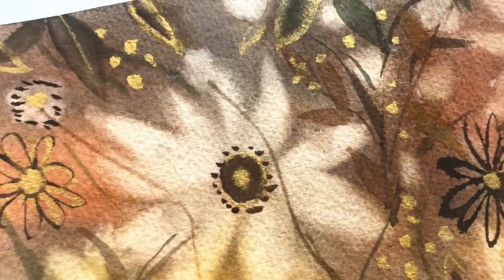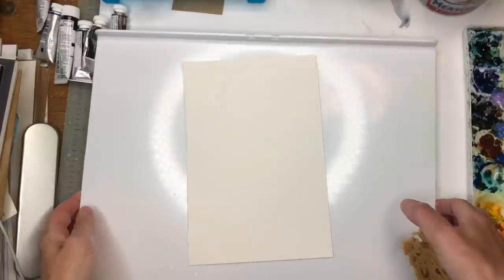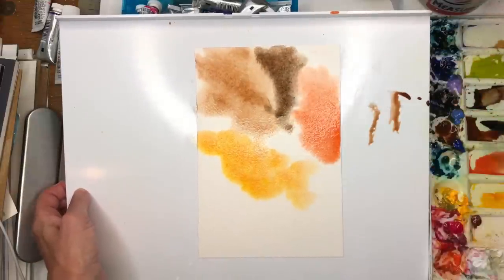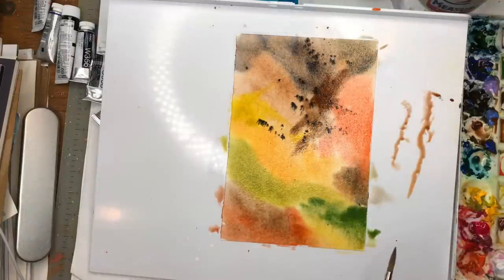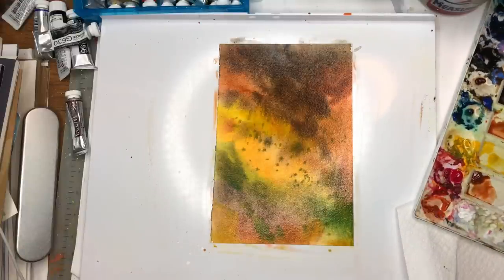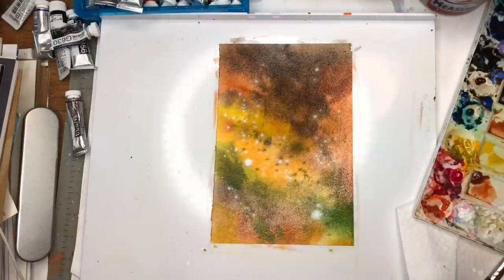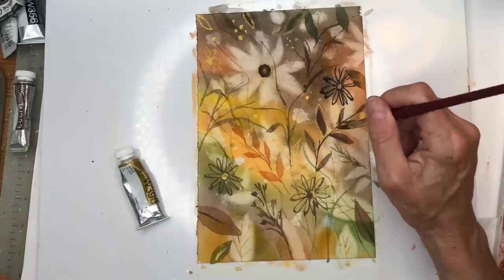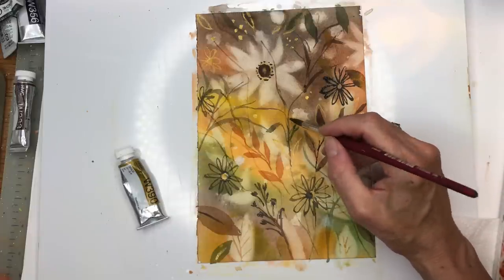EASY Watercolor Abstract Fall Tutorial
Hey friends here is a great and easy watercolor Fall abstract tutorial.

Supplies:
holbein watercolor: Paynes gray, cobalt blue, ultramarine blue, cadmium yellow deep , burnt Sienna,burnt umber, peacock blue, Prussian blue, gold
Liquidtex white acrylic ink
Holbein gouache: white
Princeton no 8 long round velvet touch series brush, Princeton neptune no. 12 round brush
natural sea sponge
laminated surface like a plastic board or wood board

Ellen